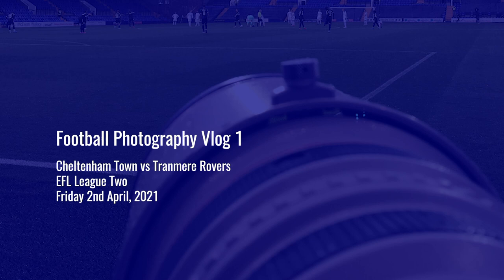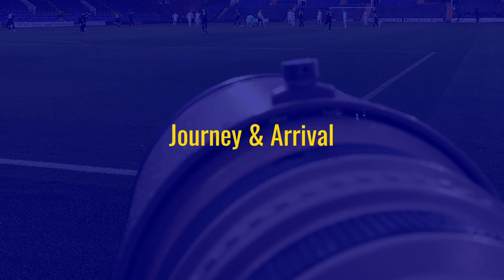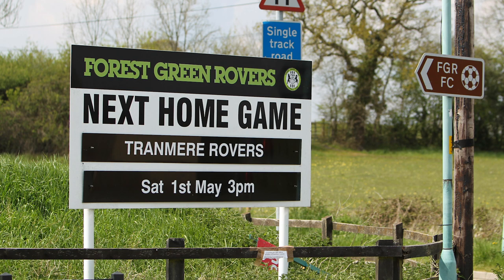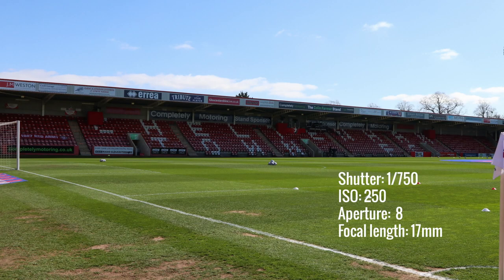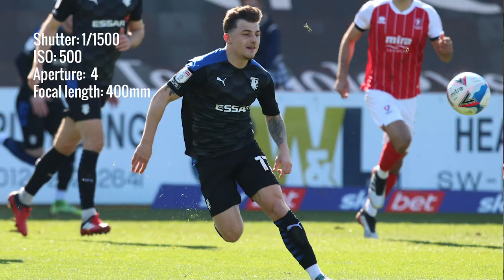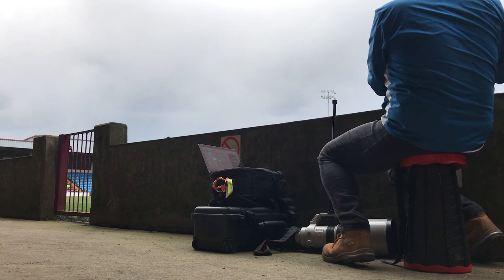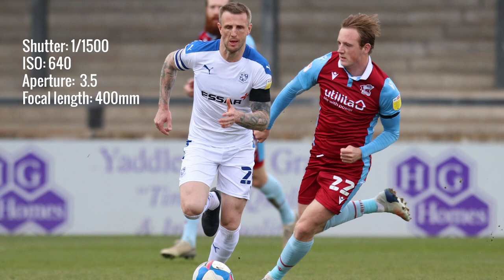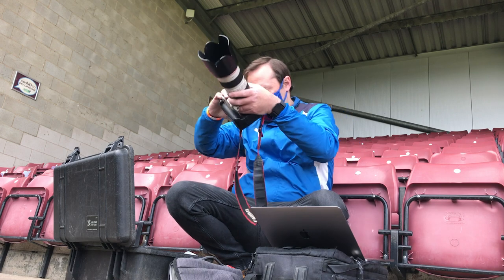How to photograph professional football | Sports photography tutorial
If you’re new to photography and want to know how to photograph professional football, then this video is one for you. You may be a seasoned photographer but wish to change discipline and try your hand at sports photography?

In this video, I aim to share some of my experiences from photographing football over the past few years. I’ve been photographing professional football for seven seasons and have been fortunate to photograph the England national team at St Georges Park, as well as European fixtures involving the likes of Liverpool and Manchester United. As club photographer for an EFL club, I have also shot at many other grounds up and down England.

This video pulls together some vlog-style footage from a couple of recent games to explain some of the things to look out for what you’re doing football photography. From tips about your journey and arrival at the ground through to shooting positions, settings and a few other bits and pieces!